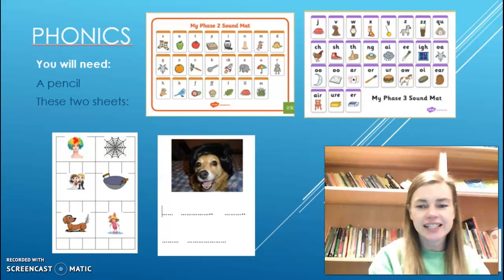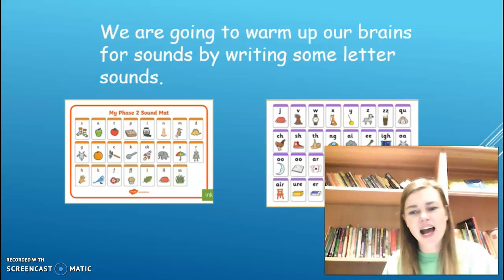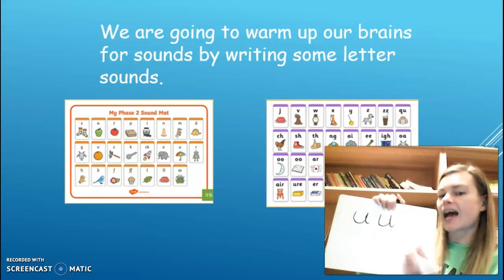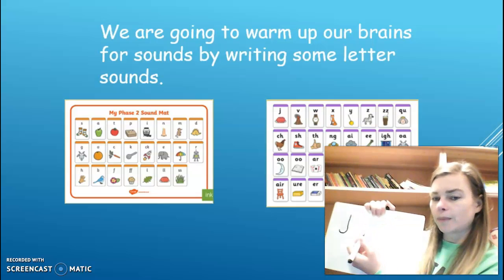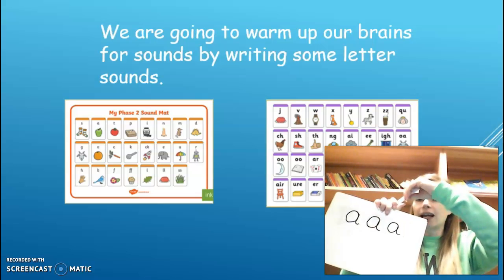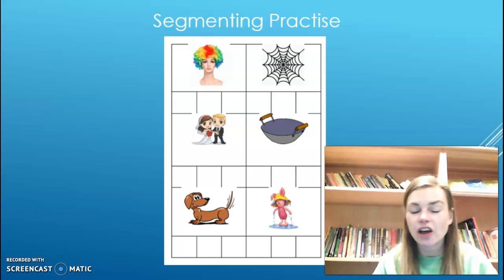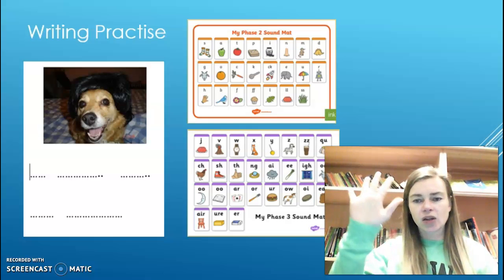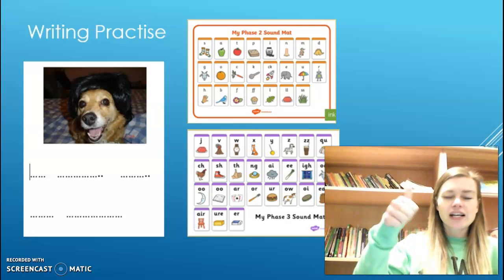Phonics Week 2 - Monday